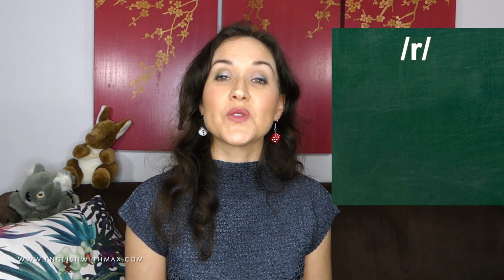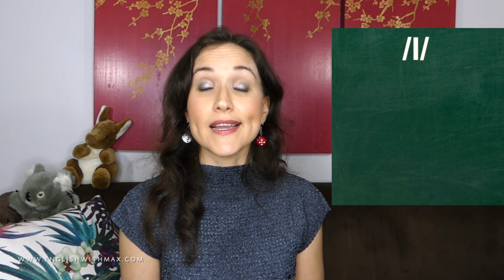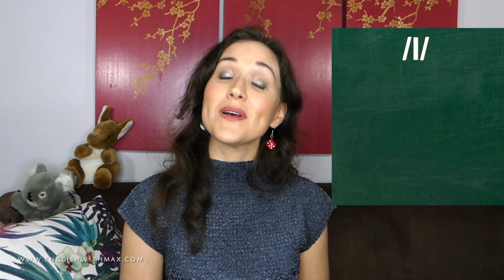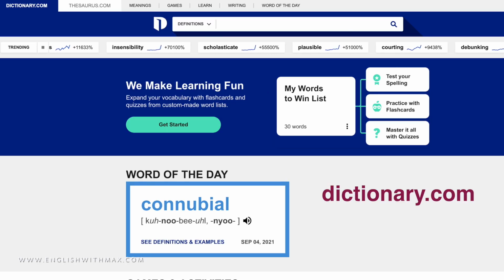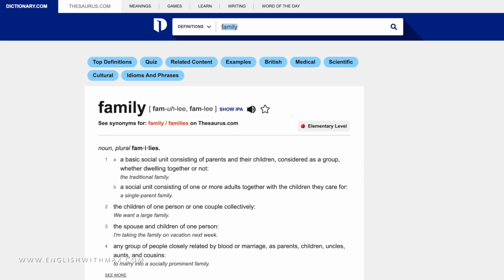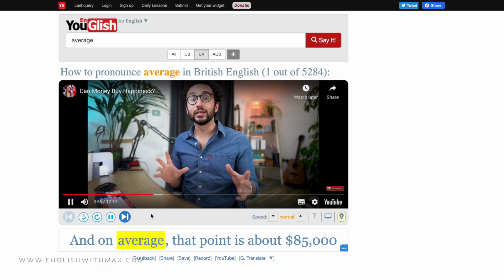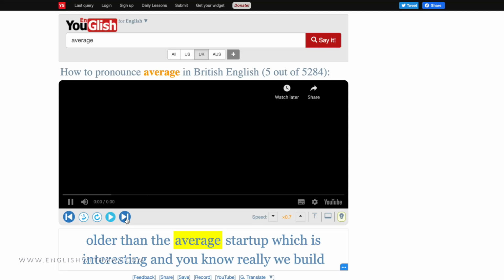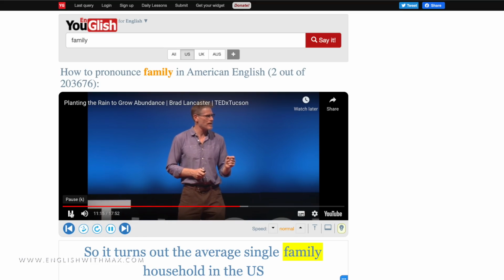20 Words with Disappearing (missing) Syllables | Dropped Syllables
Here is a little pronunciation "secret" that will help you to sound more natural when you speak English. It may also help your comprehension when you listen to native English speakers.

This video is about disappearing syllables. They are also called missing or dropped syllables. The technical term for this is syncope.